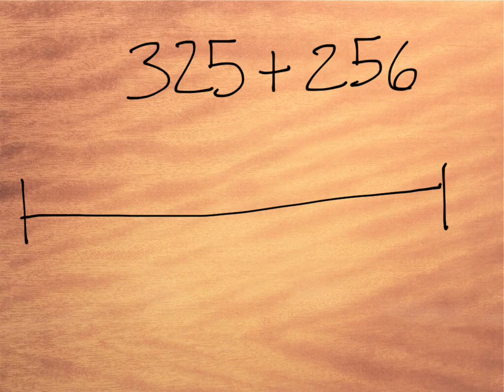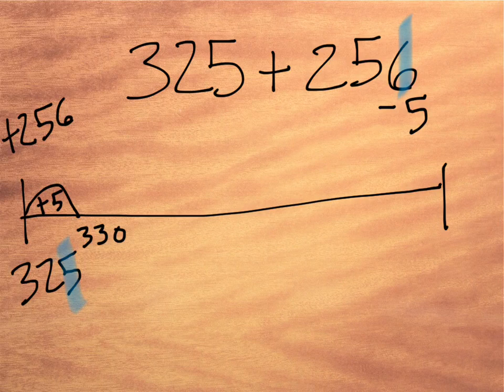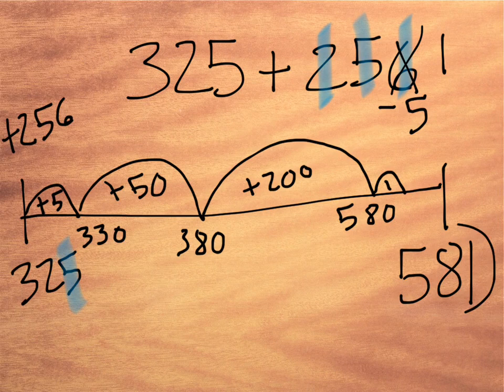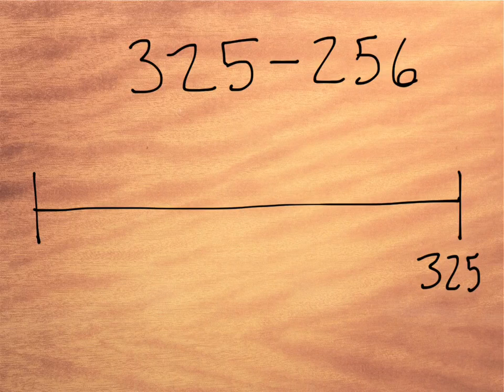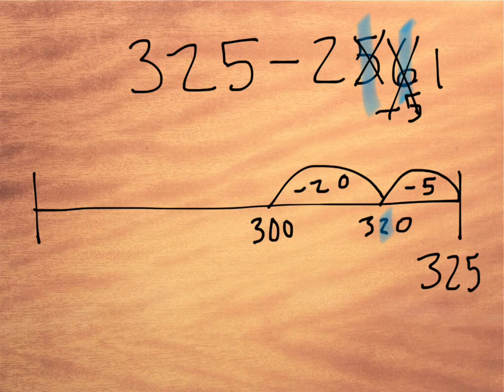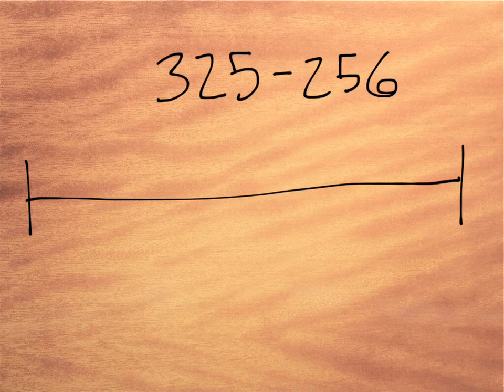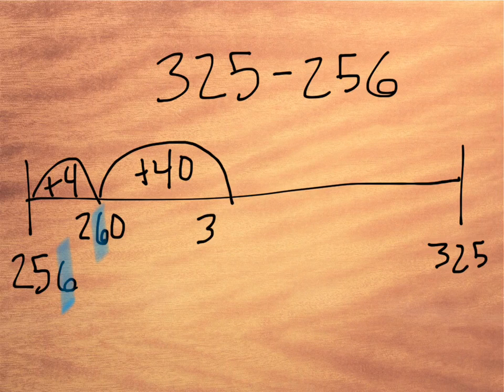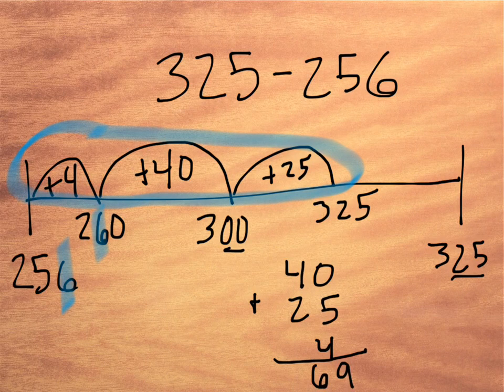Adding and Subtracting on an Open Number Line with Mr. Boyd